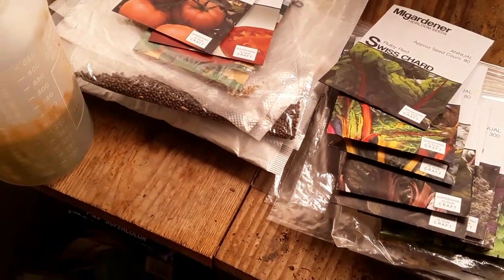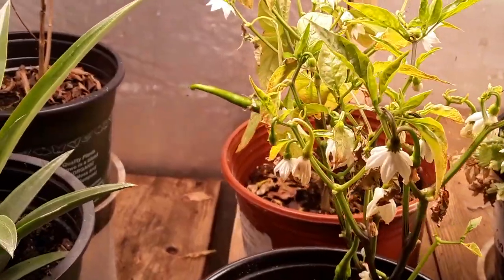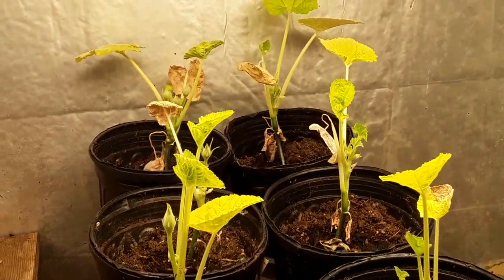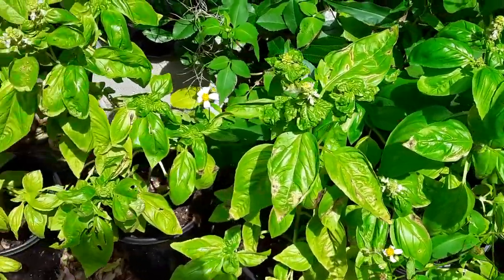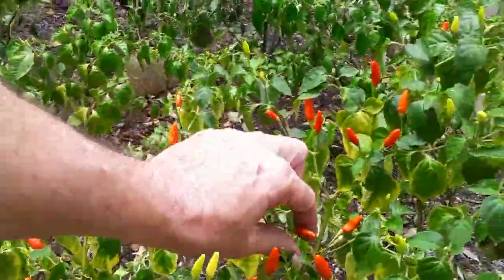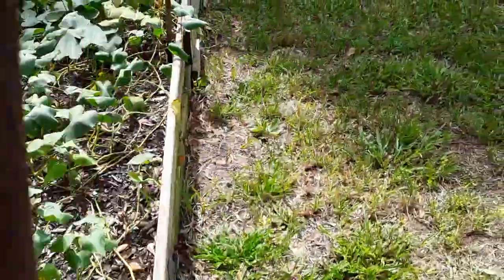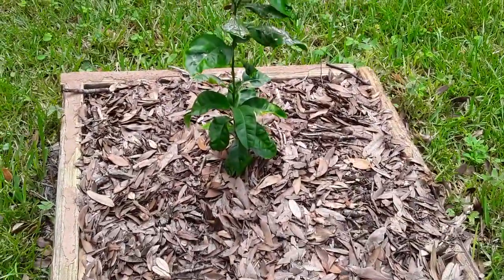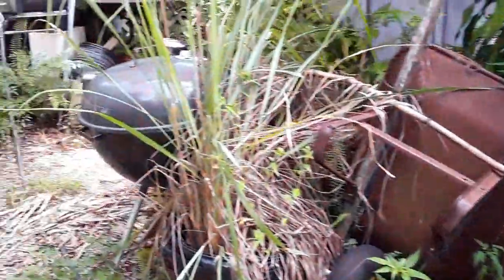2020/09/07 Lab And Garden Update Before Planting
It is getting close to the time when I can safely begin planting seeds for my "winter" garden so I thought I would do a quick update inside and out to document the "before" state of the Lab and Garden.